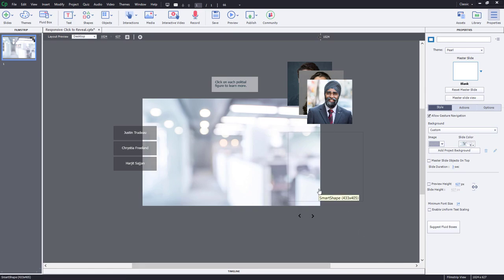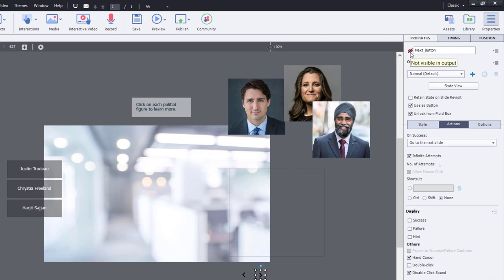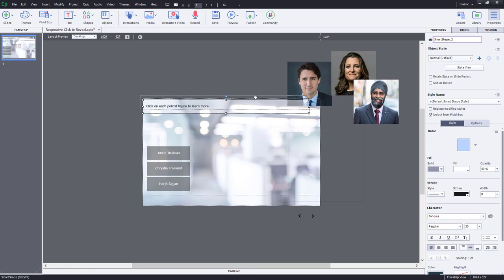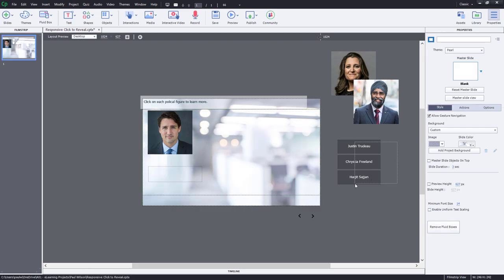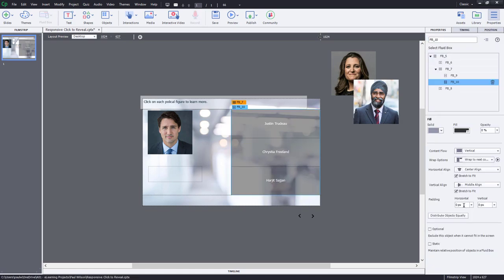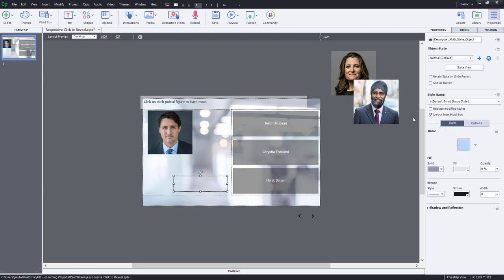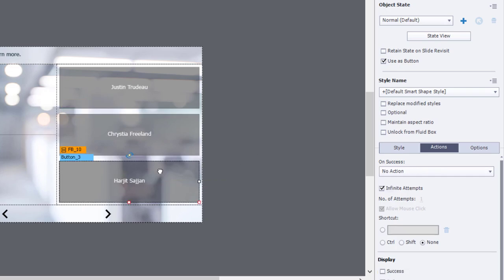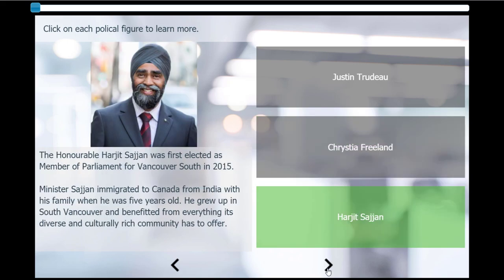Adobe Captivate Classic Responsive Click to Reveal Interaction with Advanced Actions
In this video tutorial, I show you how I would create a click to reveal interaction that forces learners to click on all the options before moving forward. In this interaction, I use variables and advanced actions to create all the elements you see in the final version.

$1 members will be able to download this project to use however they wish